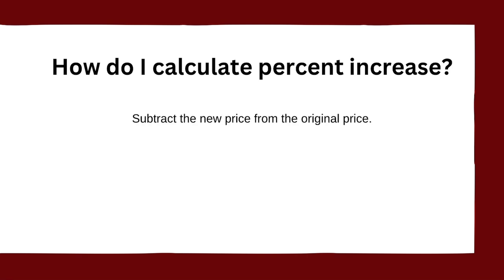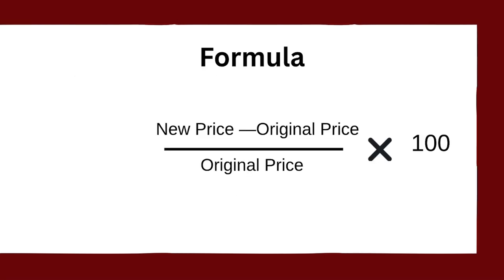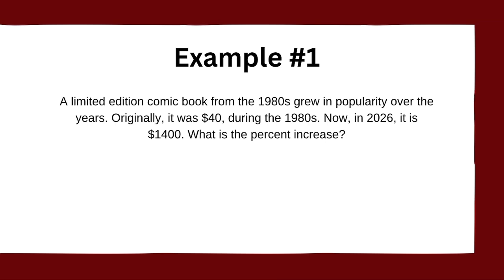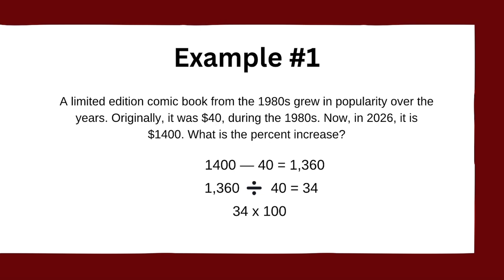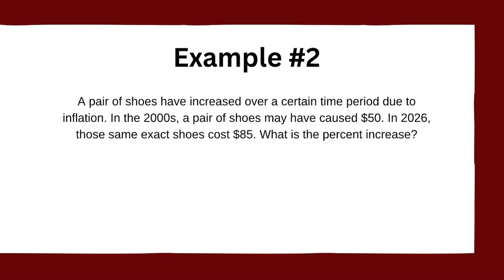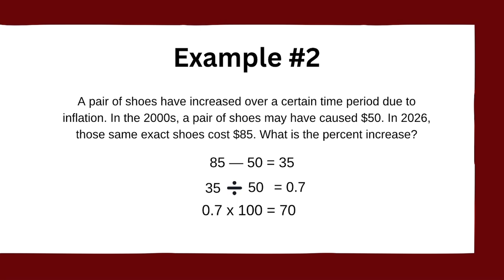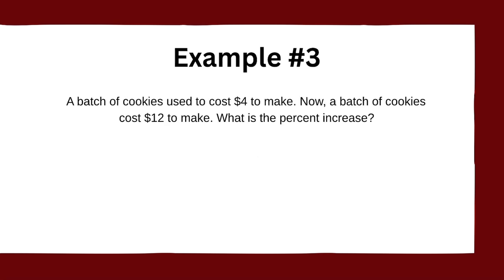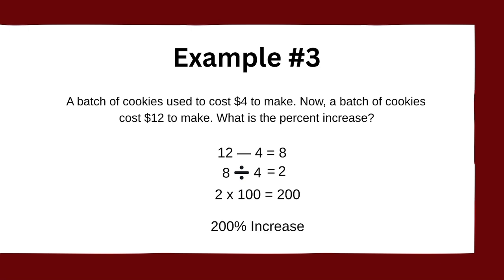Calculating Percent Increase | Examples + Applications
in today’s video, we learn how to calculate percent increase! We do a few examples together!

— Formula to calculate percentages
— Three examples in depth and explained.

Subjects:
Pre-Algebra,